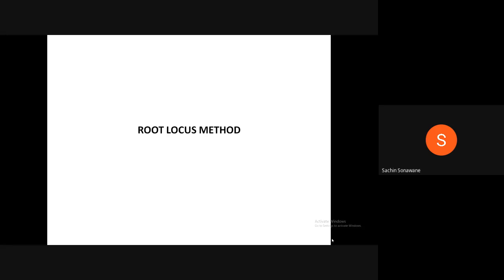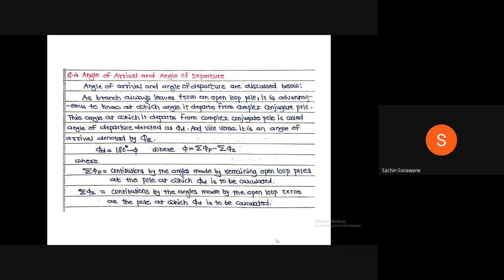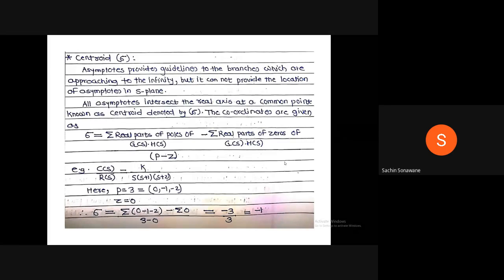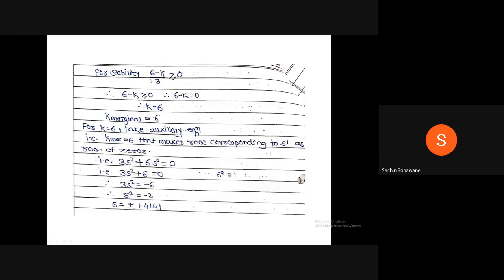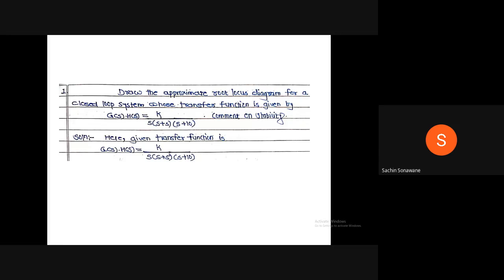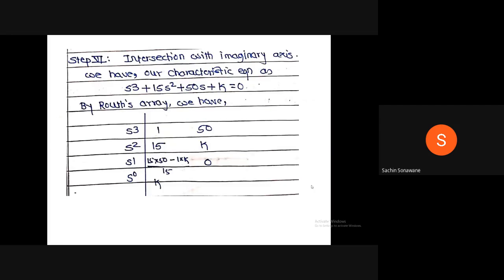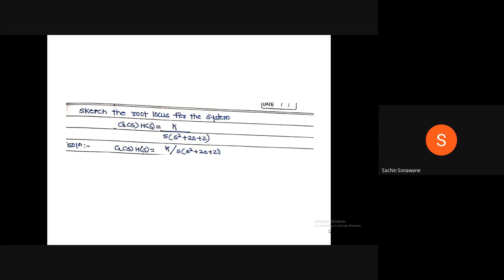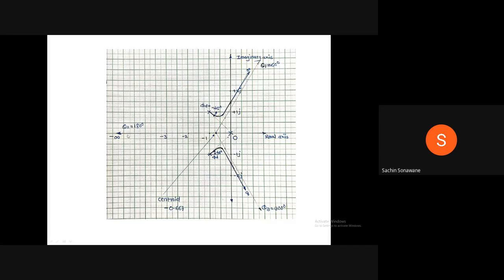I&C L 35 2021 05 05 at 00 40 GMT 7